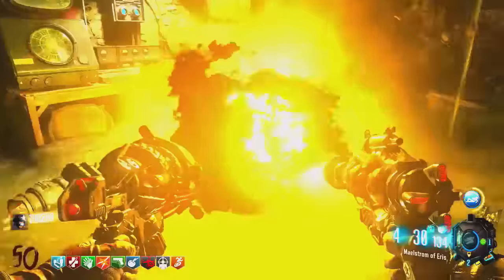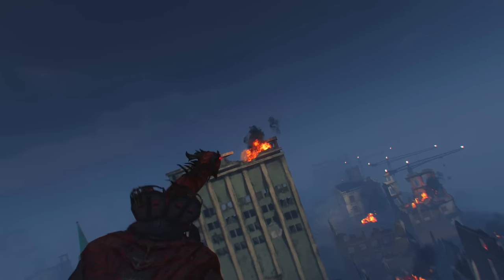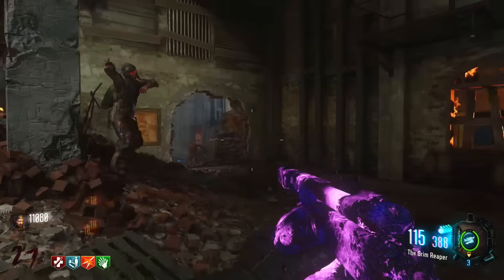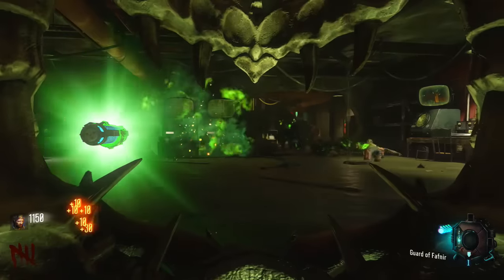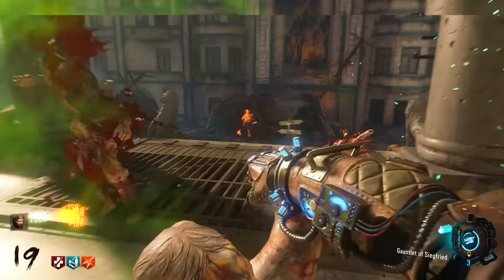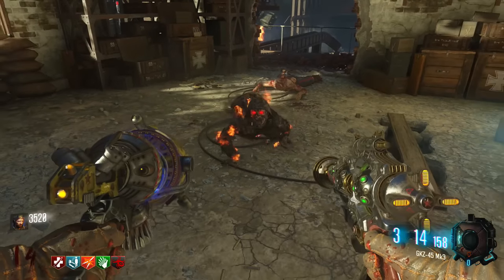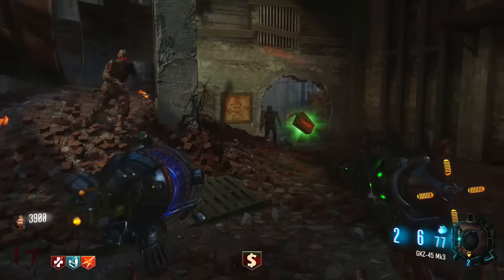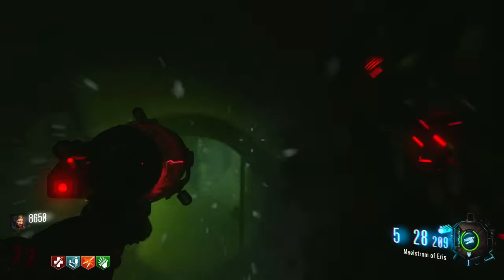Top 5 BEST THINGS in Gorod Krovi (Call of Duty Zombie Top 5)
Top 5 Zombie Video!